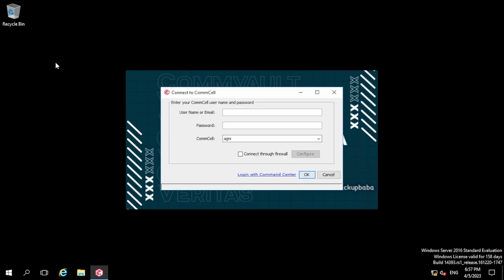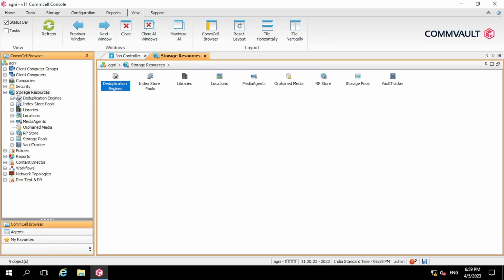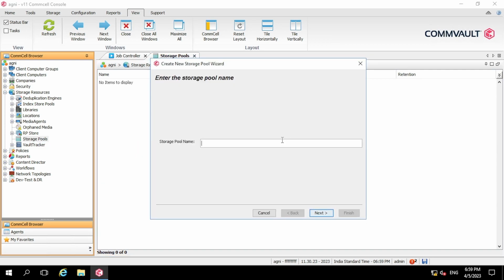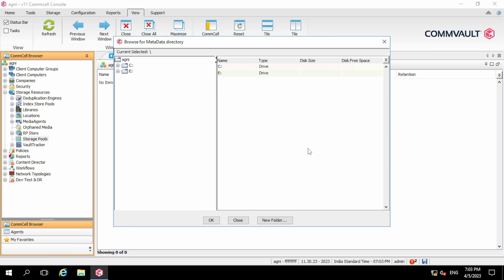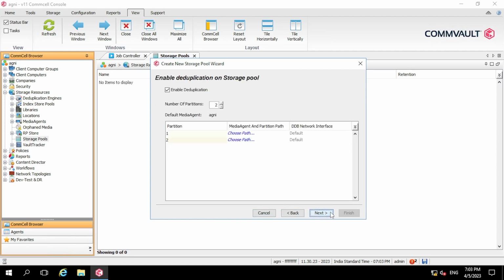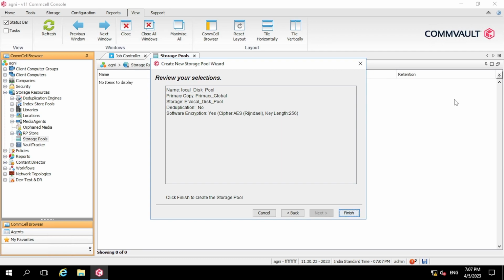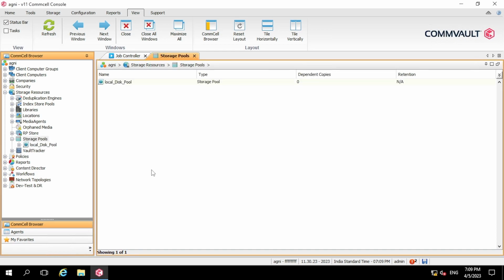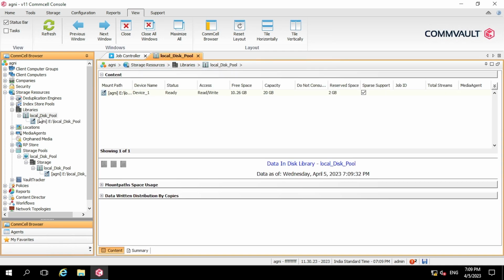Commvault || How to Create A Storage Pool || Commvault Library Create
In this Video, You are Going to Learn that How to Create Storage Pool and Disk Library.

Commvault Storage Pool.